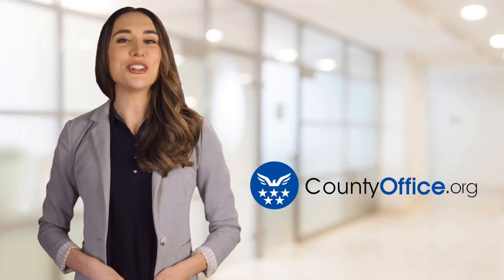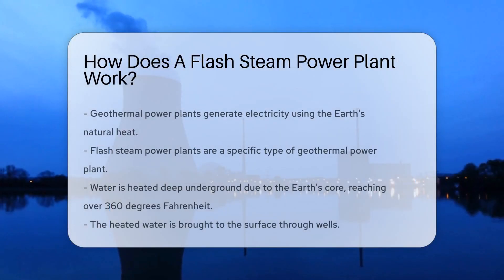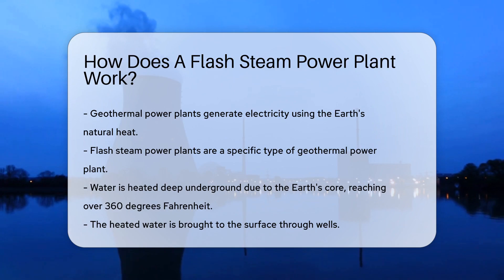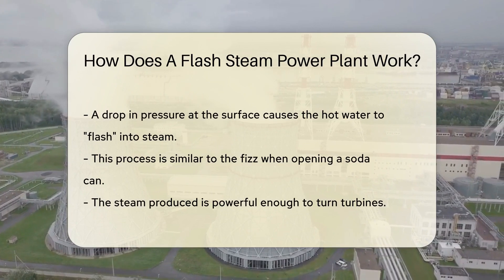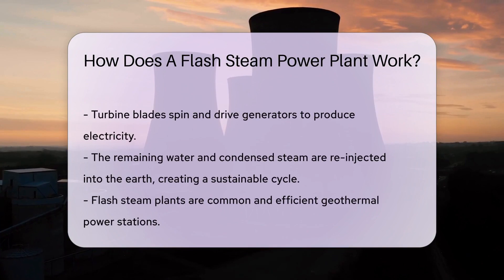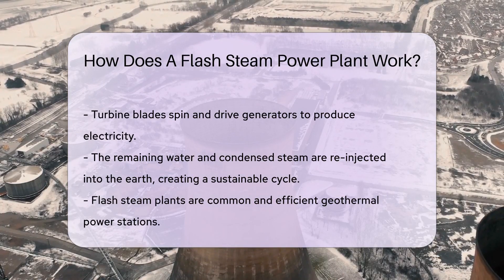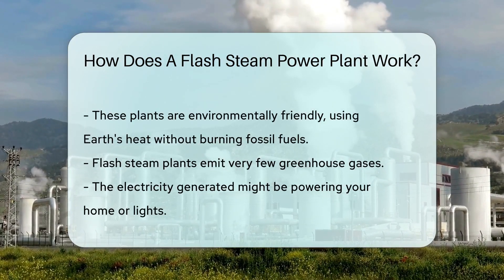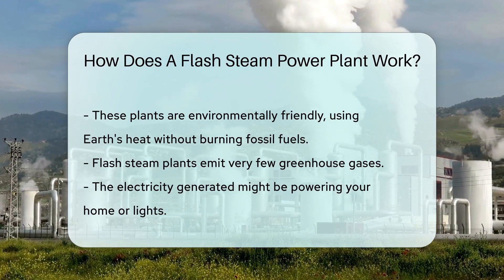How Does A Flash Steam Power Plant Work? - CountyOffice.org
How Does A Flash Steam Power Plant Work? Unlock the secrets of geothermal energy with our deep dive into flash steam power plants! In this video, we explore how the Earth's natural heat is harnessed to light up our lives. Discover the process that takes hot water from beneath the Earth's surface and transforms it into steam, which then powers turbines to generate electricity. This renewable energy source is not only efficient but also environmentally friendly, reducing our reliance on fossil fuels and minimizing greenhouse gas emissions.

Join us as we unravel the science behind this sustainable energy loop and reveal how the core of our planet plays a crucial role in powering our everyday lives. If you're intrigued by renewable energy and want to understand how geothermal power plants contribute to a cleaner, greener world, this video is for you!